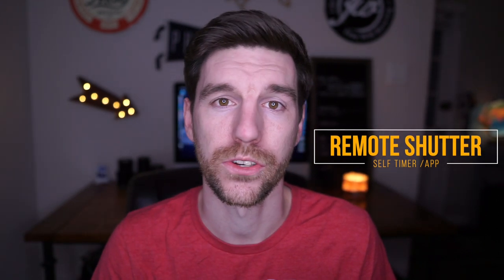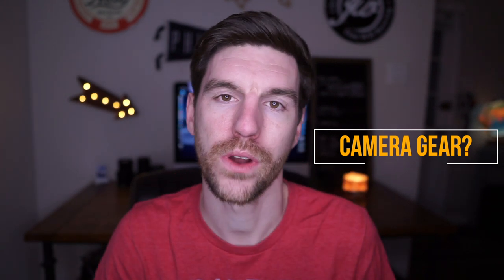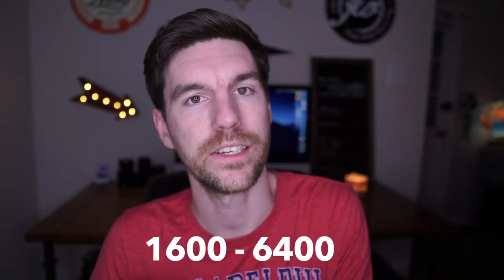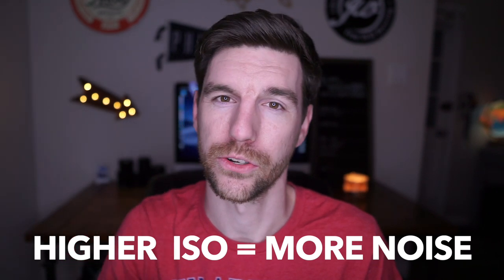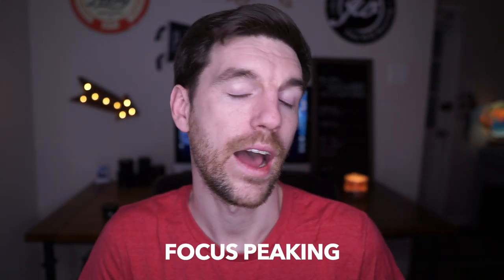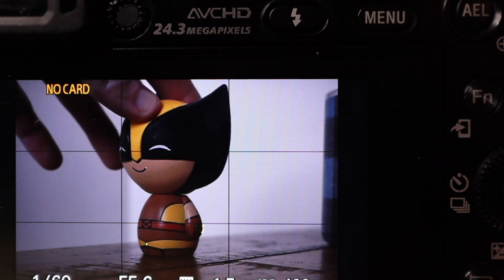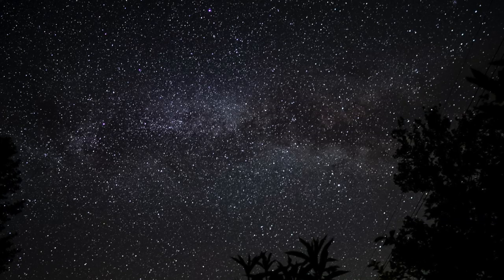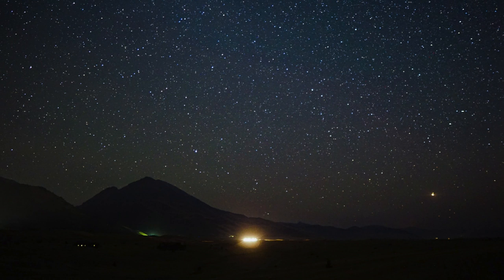Astrophotography For Beginners! (Tutorial) 🌌🚀🔭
Hello internet!  This is a comprehensive guide for Astrophotographer for Beginners!  I teach you the settings you'll need to get those banger star shots and to be prepared!  What gear to use, what settings to use, and how to get focus in the DARK!  If you watched this video, just know some HOURS went into making it, and I appreciate every single one of you guys who check it out.

Cameras for Astrophotography: 📷
➡️Sony A7SII
➡️Sony a6000
➡️Sony A7S

(or use what you have!)

Lenses for Astrophotography (a6000): 🔭
➡️Rokinon 12mm f 2
➡️Sigma 16mm f1.4
➡️Samyang 12mm f2

BEAST
➡️Sony 24mm f1.4 G Lens

(or use your kit lens!)

TIPS!
✔️Tripod
✔️Look at weather/light pollution
✔️Shoot RAW
✔️500 Rule (remember crop factor)
✔️THE EARTH IS ROUND
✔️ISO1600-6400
✔️HAVE SOME DANG FUN!